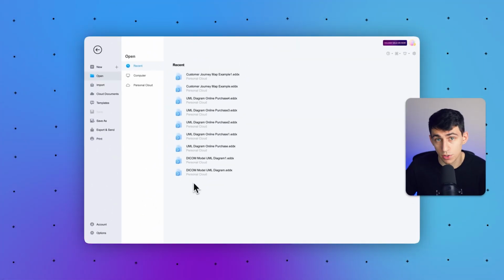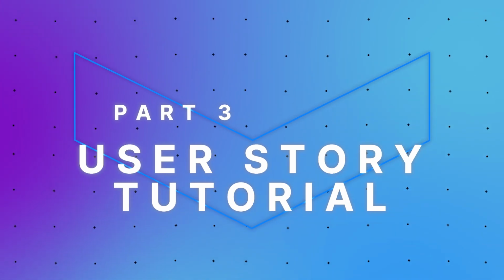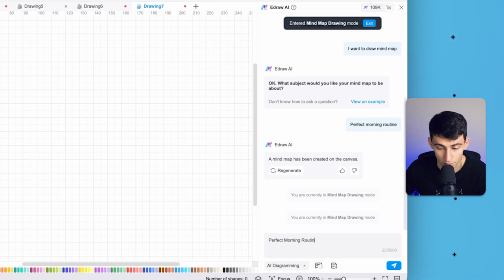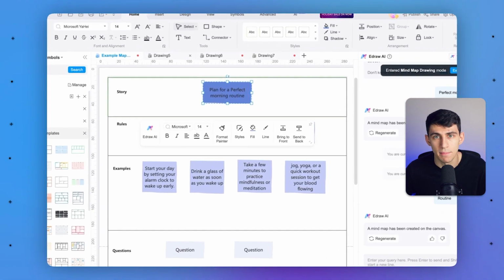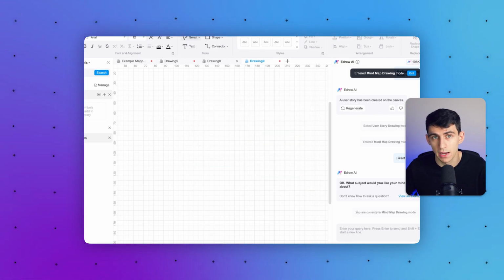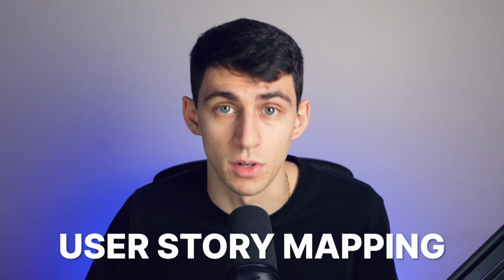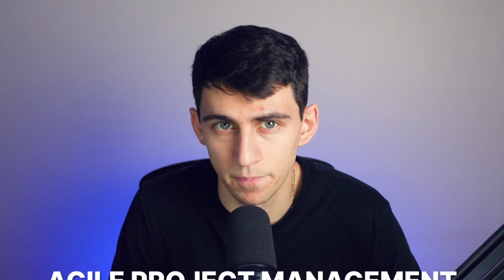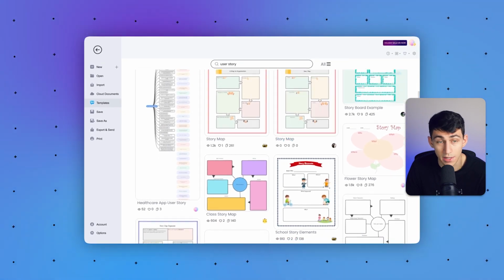How to Do User Story Mapping for Product Teams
Learn how to do user story mapping for product teams. This tutorial explains how to organize features, user journeys, and priorities so teams can plan better product workflows.

Best for: product managers, UX teams, agile teams, founders, and business analysts.

In this video:
- user story mapping basics
- organize features by user journey
- prioritize work for product planning
- improve team alignment and roadmap clarity

FAQ
What is user story mapping?
User story mapping is a way to organize product features around user activities and journeys.

It is useful for product managers, UX teams, agile teams, and analysts planning product work.

Why use user story mapping?
It helps teams see the whole user journey, group features clearly, and prioritize work more effectively.